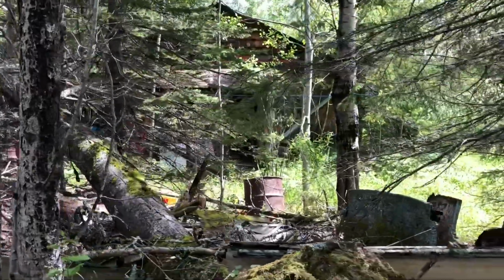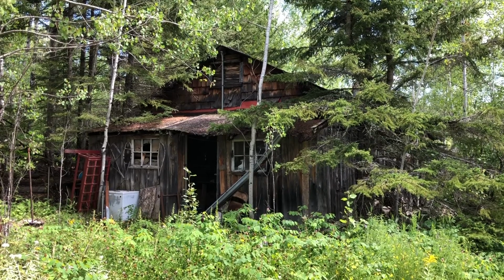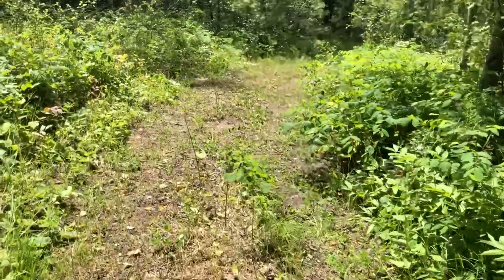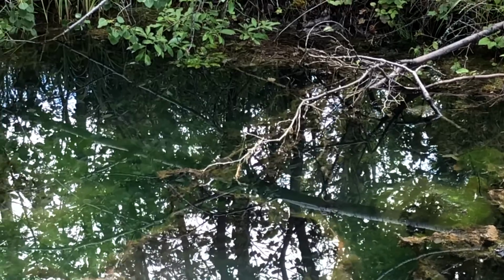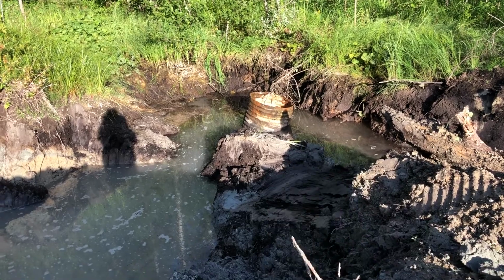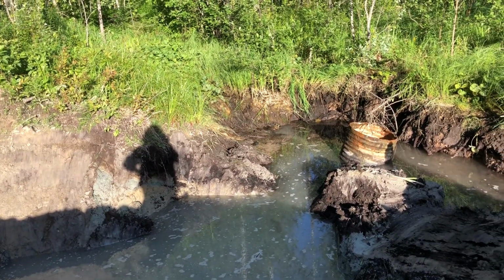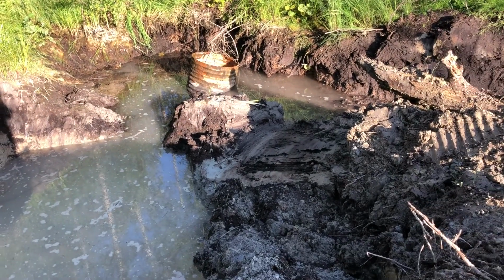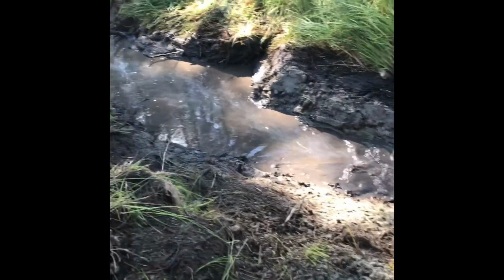Refurbishing a spring fed well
We refurbished an existing spring fed well that hasn't been used in 30 plus years.
instead of well casing we used a manhole, the reason being is that a manhole has steps down the inside making it easier for the plumber to install the lines to the water pump